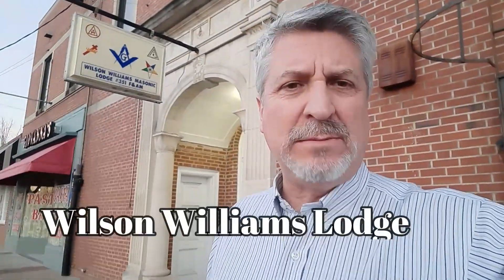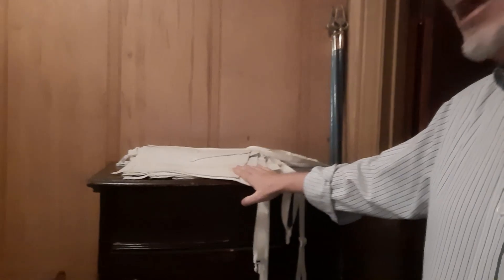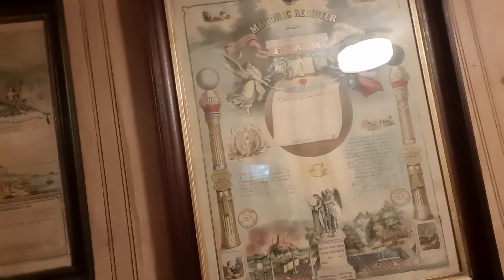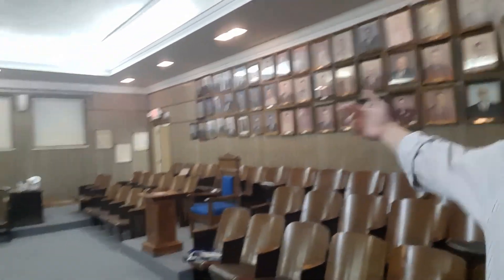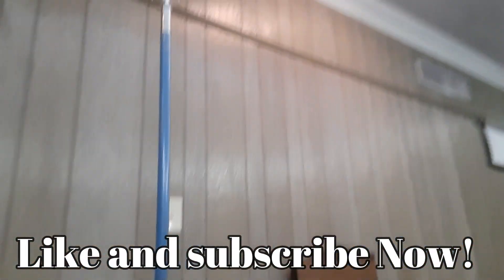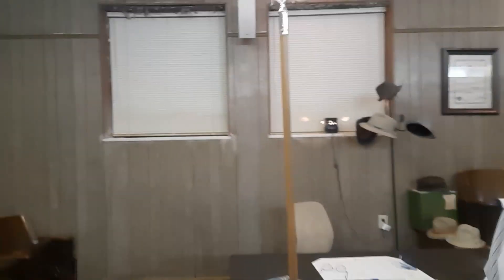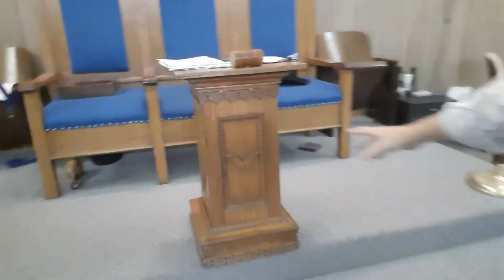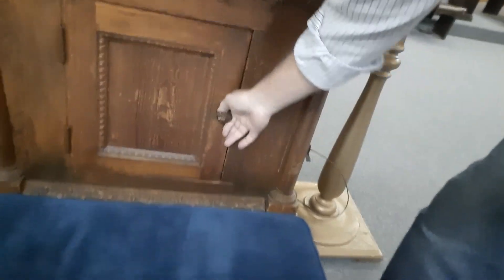Wilson Williams Lodge - Phenix City AL - Look Inside!!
This video takes you on a tour of WB Wilson Williams Lodge in Phenix City Alabama. All this time I thought it was named after TWO people. But no, his name is Wilson Williams and he was a past Grand Master of Masons in Alabama. There was one other past Grand Master from this lodge, that I mention in the video.

Keep living the Coolest Life.